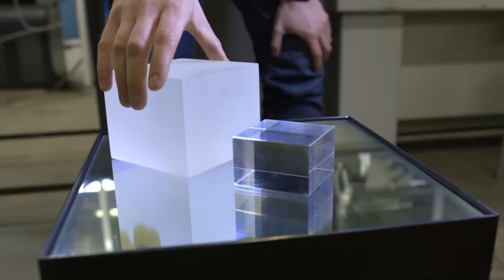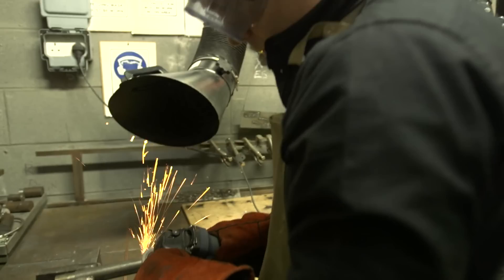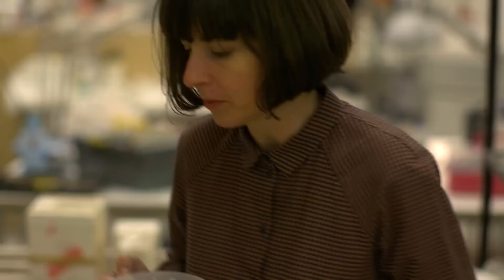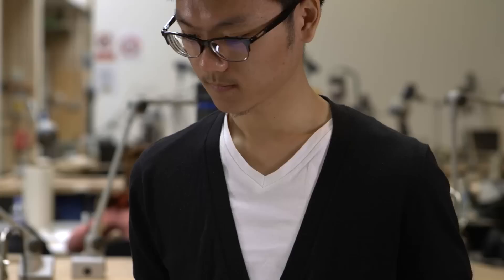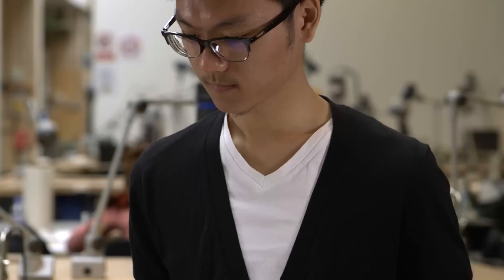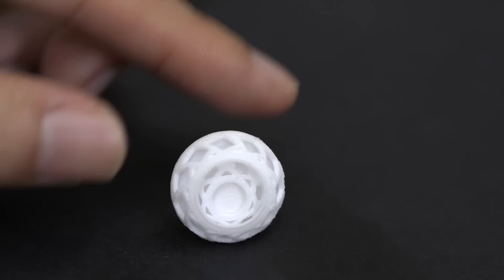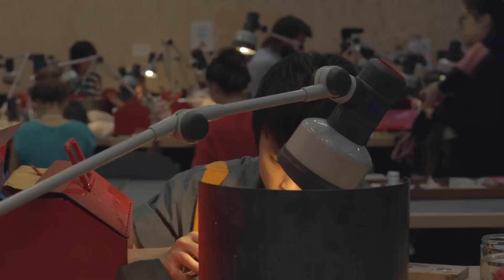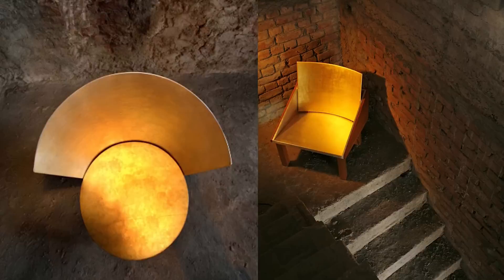Course video: MA Design: Ceramics, Furniture or Jewellery